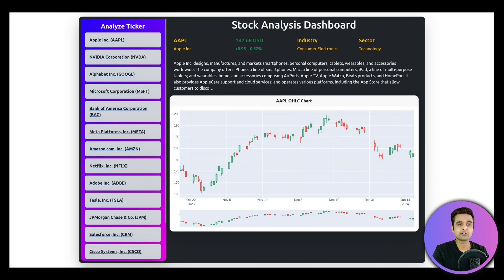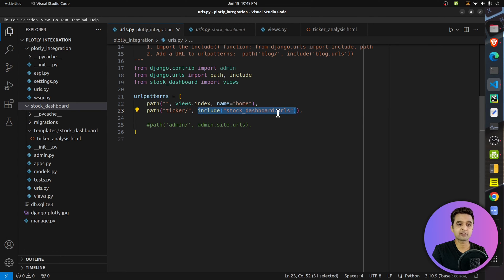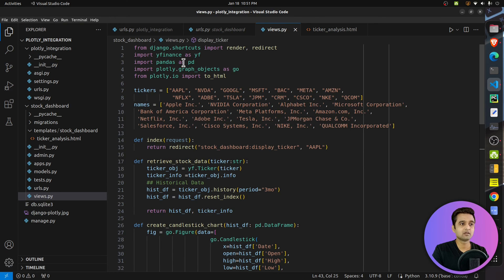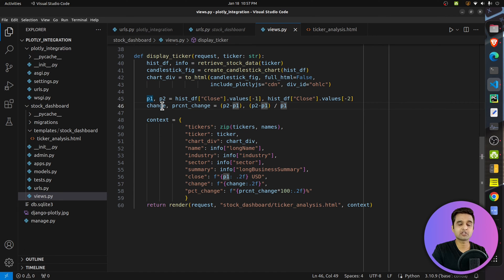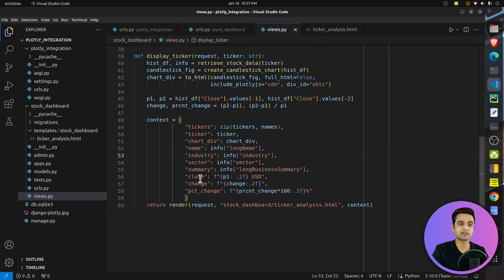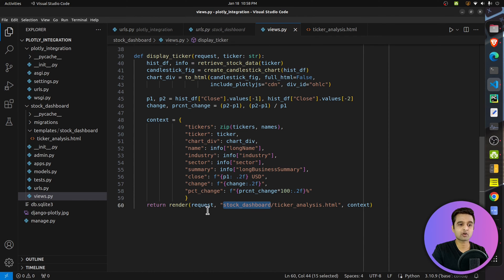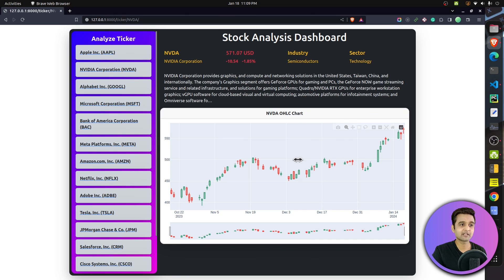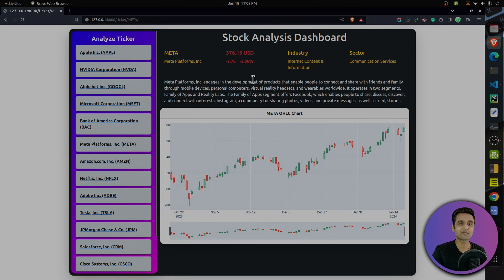Embedding Plotly Charts into Django Web Apps: Step by Step Guide | Python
Hi, My name is Sunny Solanki, and in this video, I explain to you how to integrate plotly charts into Django Web App. I create a small Stock Analysis dashboard web app using Django and Plotly. The dashboard displays various stock tickers which when clicked display a Candlestick Chart of historical stock prices for the selected ticker. For retrieving historical OHLC data, I have used the Yahoo-Finance Python library, and for setting web app layout, I have used Bootstrap front-end framework.

Important Chapters (Integrate Plotly Charts into Django Web App):

0:00 - Integrating Plotly Charts into Django App
2:04 - Code Explanation
15:00 - Bring up Server to Interact with Web App